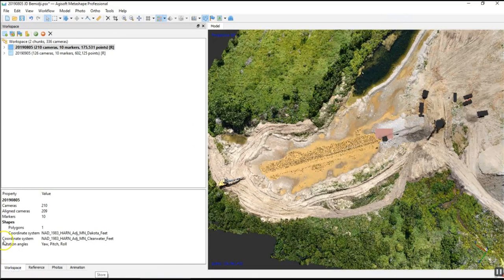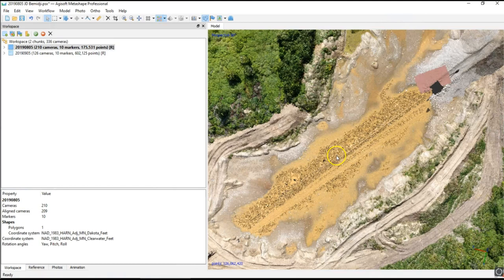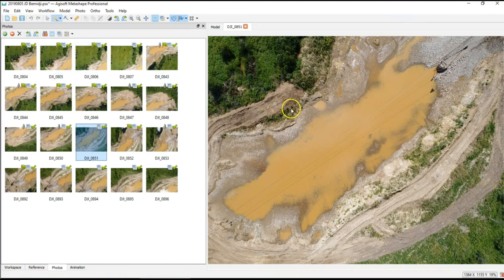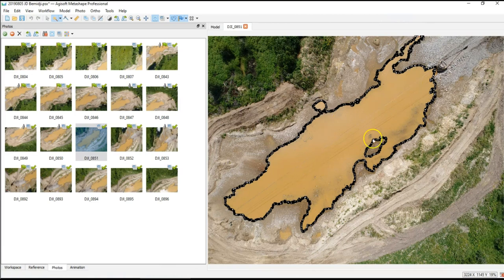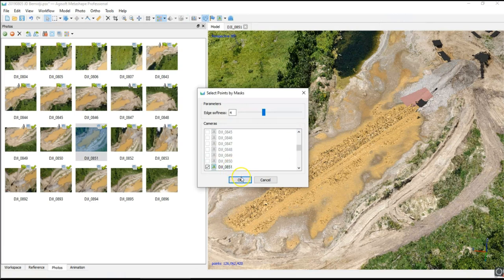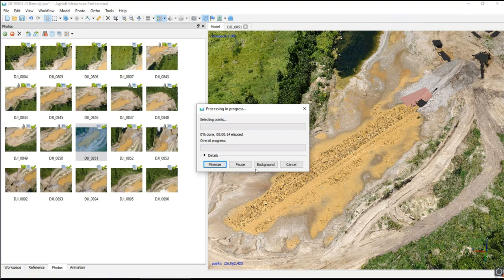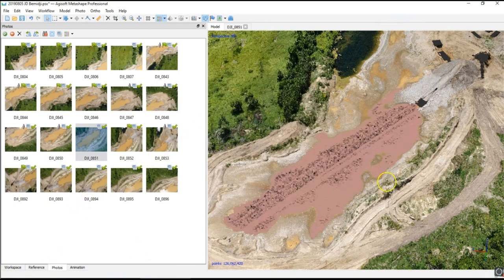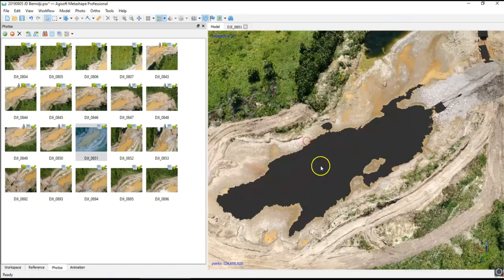Agisoft Metashape - How do I filter out noise cause by water?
In this video, you will learn a trick to delete the "noise" points that you will see when your project area includes water.

If you have any questions or comments, please leave them below.

Recommendations:
Best Laptop
Best Desktop
3D Mouse